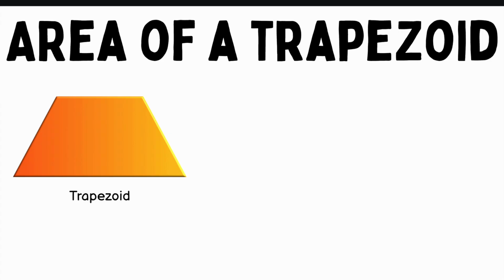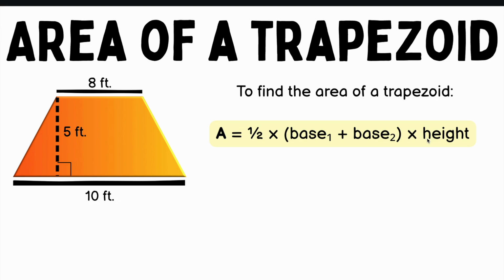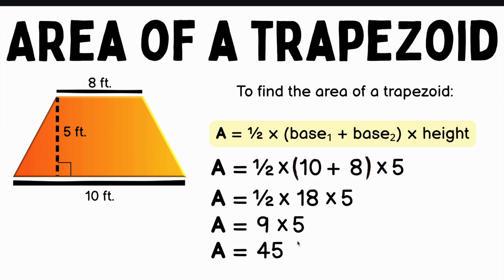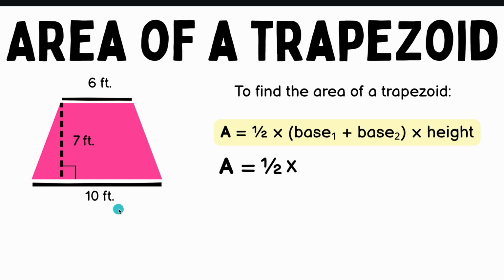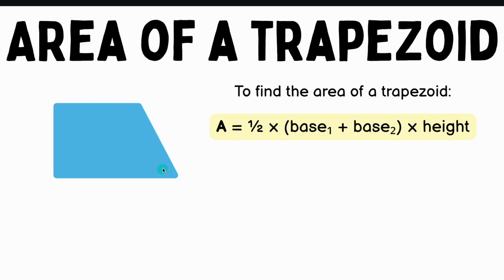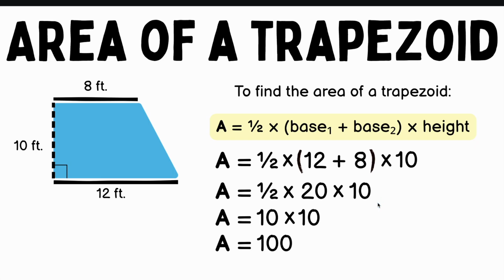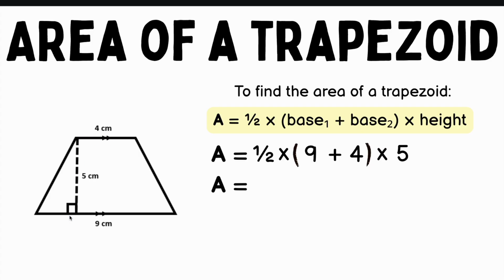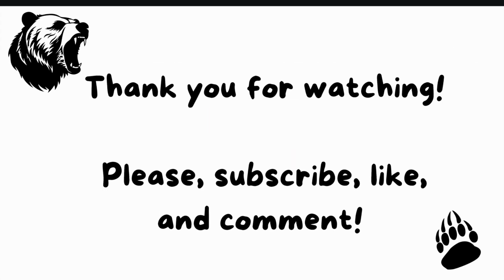Area of a Trapezoid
In this Math Grizz video, we focus on the trapezoid area formula:

A = 1/2 (base 1 + base 2) × height

I break down exactly what each part of the formula means and how to use it step-by-step. We identify base 1, base 2, and the height, then combine the bases before multiplying and taking half.

You’ll learn how to:
• Correctly plug values into the formula
• Add the two bases first (a key step!)
• Multiply by the height and then take half
• Avoid common mistakes when solving

This video is perfect for building confidence with trapezoids and understanding how the formula works in a simple, clear way.